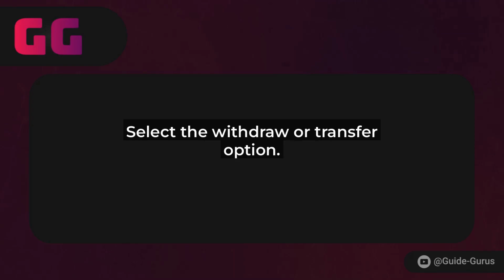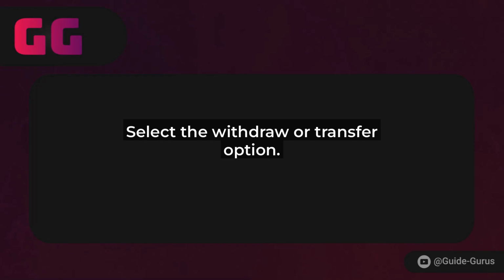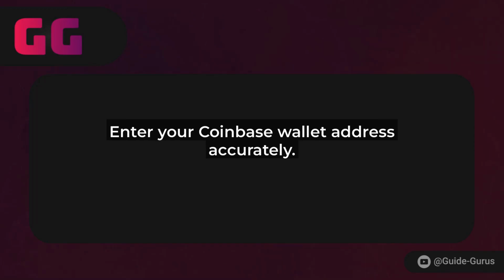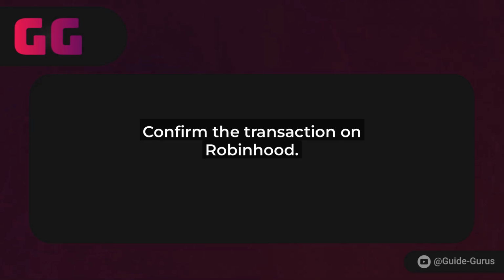How To Withdraw BUSD From Robinhood To Coinbase 2025